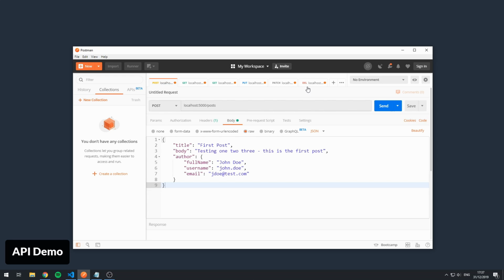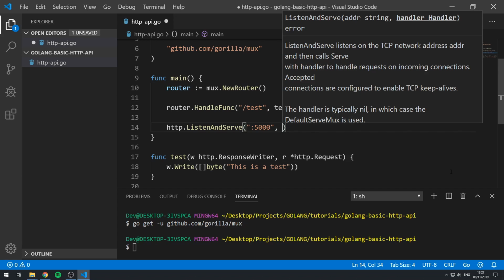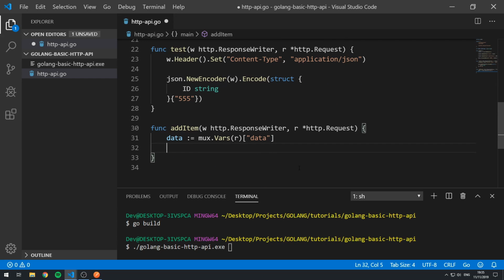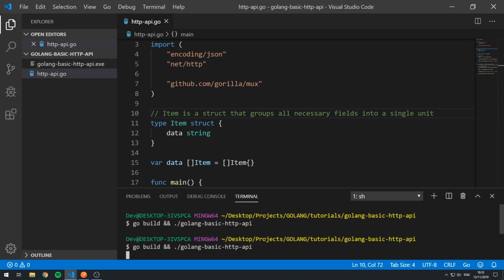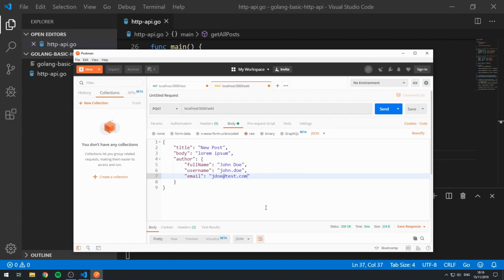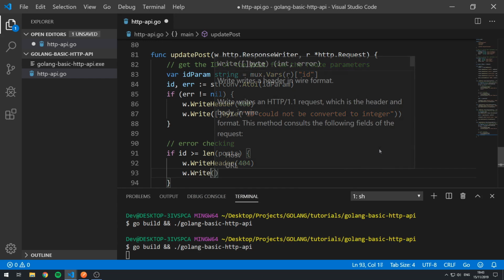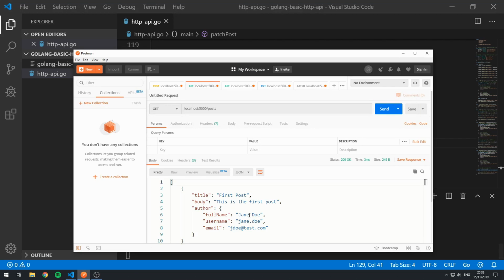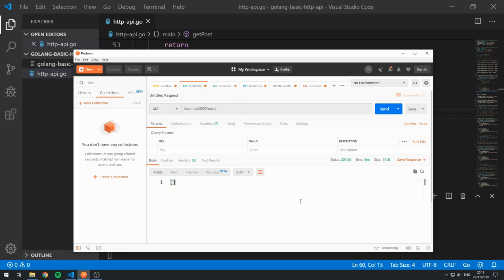Build a RESTful HTTP API in Golang w/ Mux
In this video we will use Go to build a fully functional JSON REST API, using the Mux package as the router. Full CRUD capabilities will be implemented, even including partial updates (PATCH requests).

Building HTTP APIs are important in the modern web development landscape.

This video will show you how to build a RESTful HTTP API step-by-step using the Go programming language, with a little help from the Gorilla Mux package (to handle routing).

You will learn how to handle JSON messages that are sent in HTTP requests and sending JSON in the HTTP responses, which involves encoding and decoding JSON.

You will also learn about HTTP Methods (also known as verbs) such as GET, POST, PUT, PATCH and DELETE.

You will also learn why we need dynamic route parameters and how to use them.